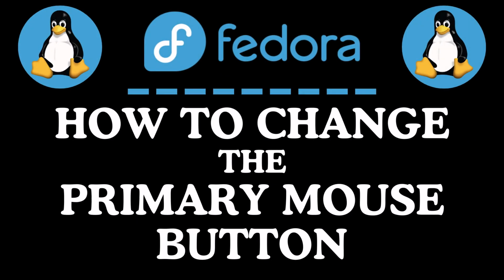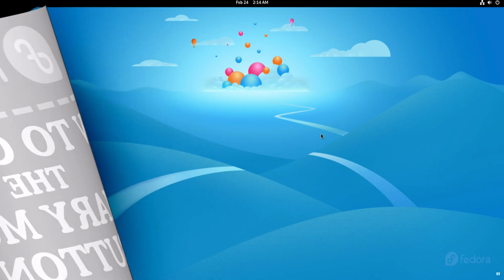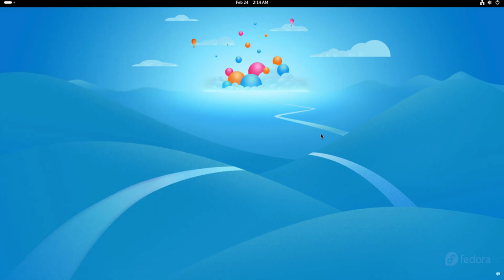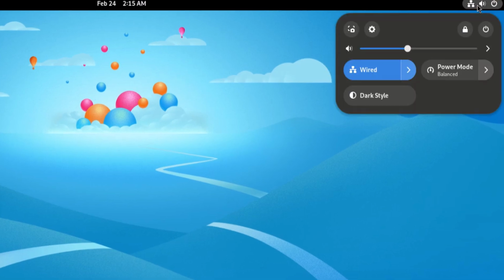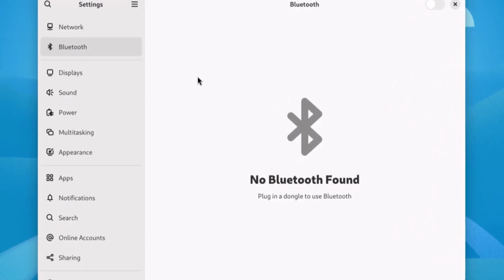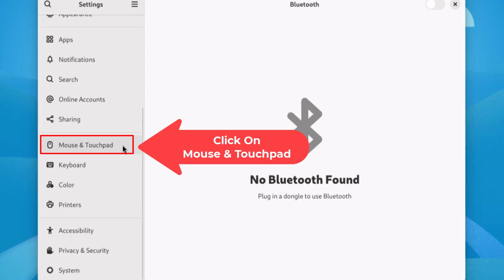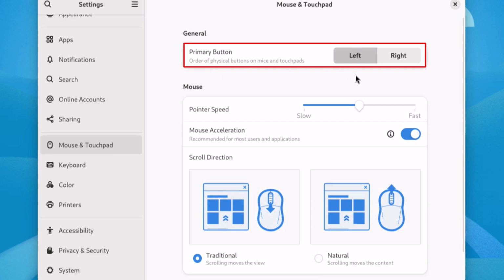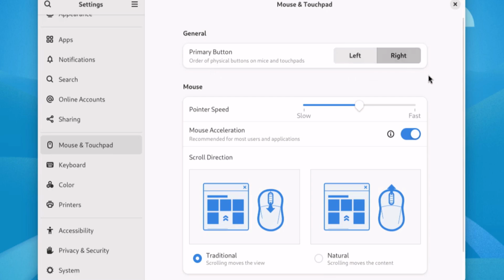How to Change the Primary Mouse Button in Fedora Linux – Left or Right-Handed Setup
Need to switch the primary mouse button in Fedora Linux for a left-handed or right-handed setup? In this step-by-step tutorial, I’ll show you how to easily change your mouse button settings in Fedora, whether you prefer left-click or right-click as the primary button.

Simple Steps:
1. In the upper right Corner click on the "System Tray" and then click the "Gear Wheel" icon.
2. In the dialog box that opens, in the left side pane, click on "Mouse and Touchpad".
3.  In "General" section, click on either "Left" or "Right".

Chapters
0:00 How To Change The Primary Mouse Button In The Fedora Linux OS
0:25 How To Open Settings In Fedora Linux
0:44 In The Dialog Box Click On Mouse And Touchpad
0:55 Next To Primary Button Click On Either Left Or Right